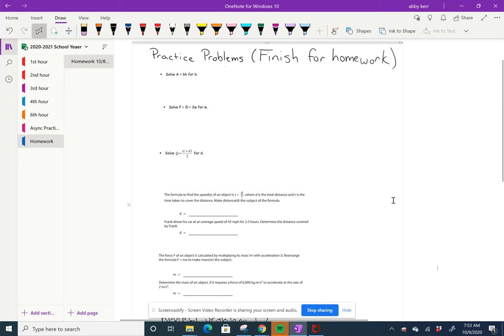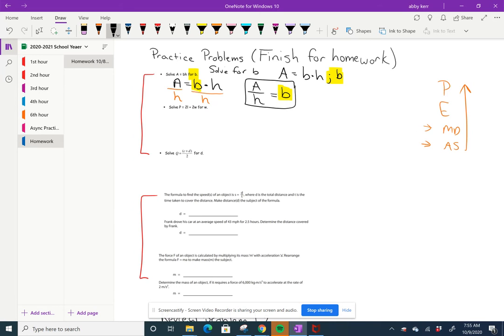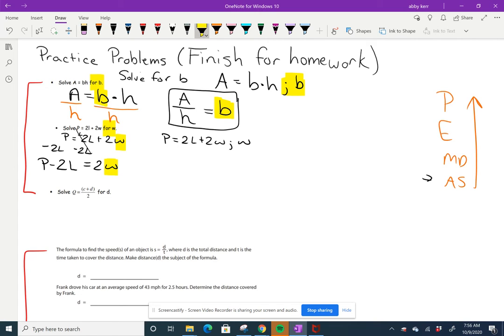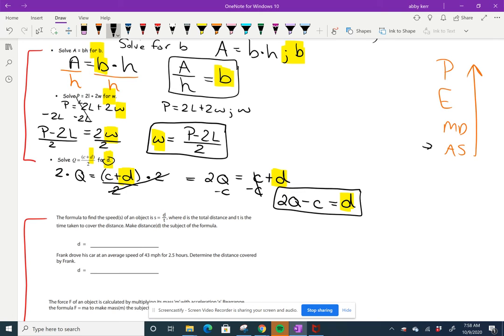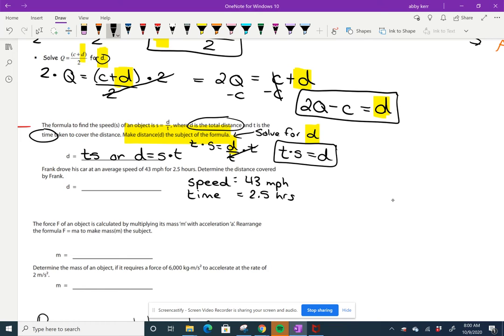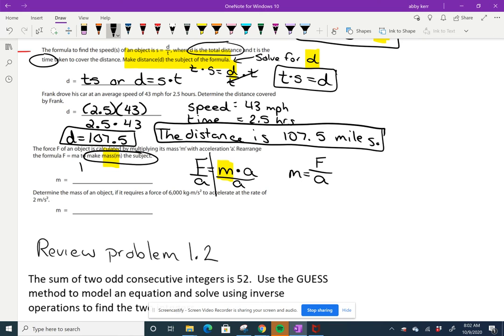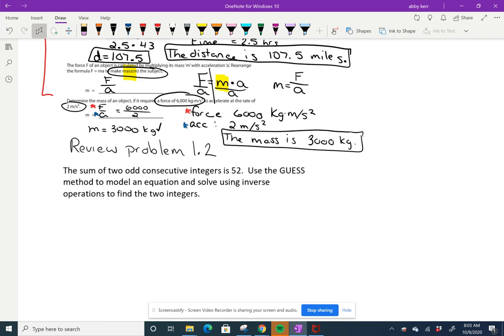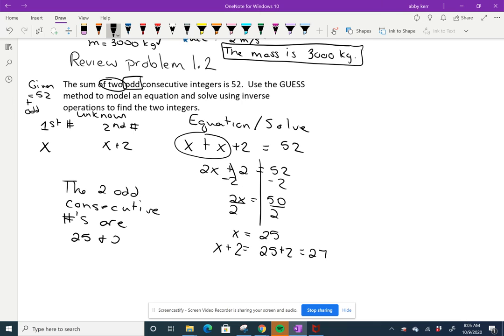Homework Video from 10/8/20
This will go over the literal equations and word problem homework from October 8th.